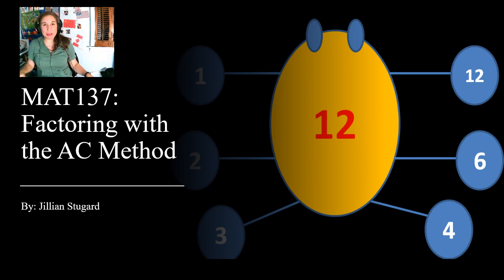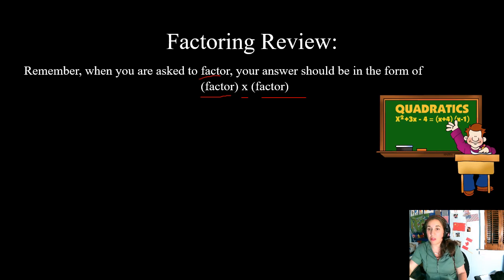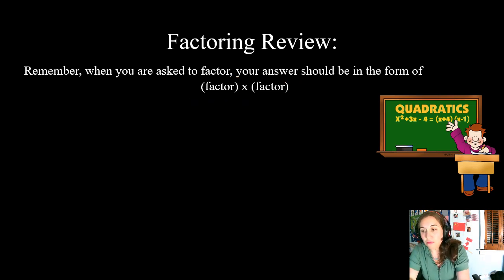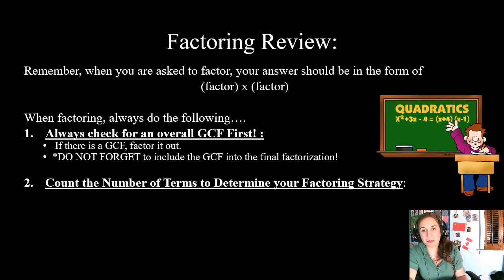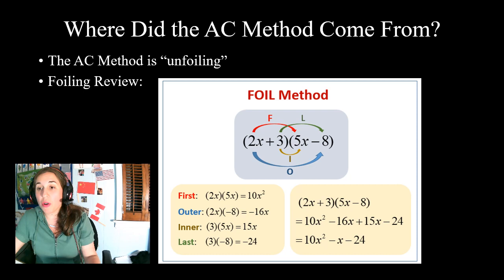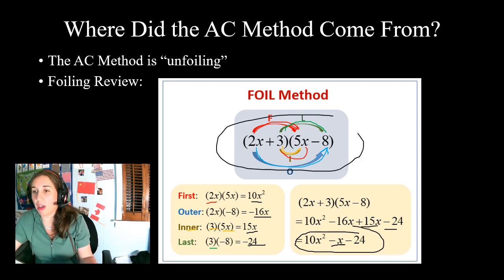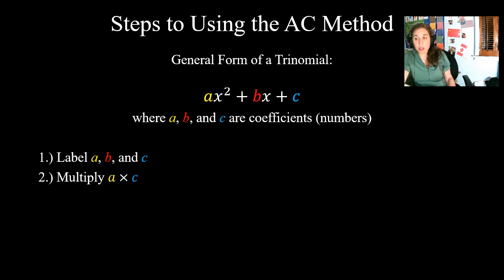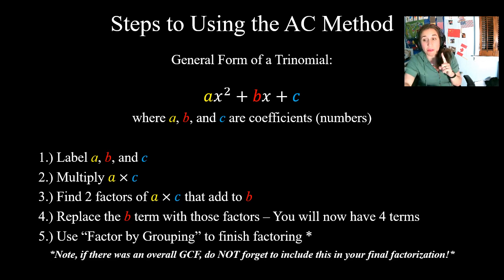MAT137 AC Method Introduction